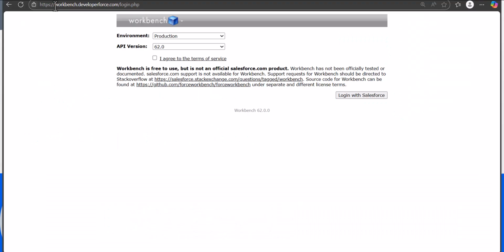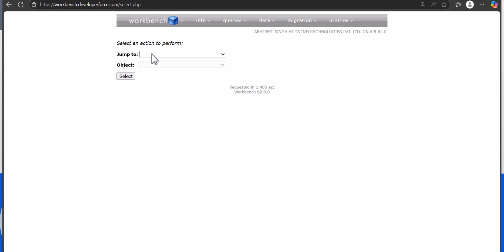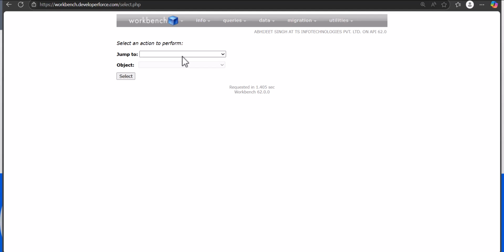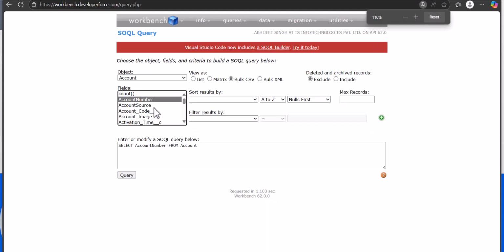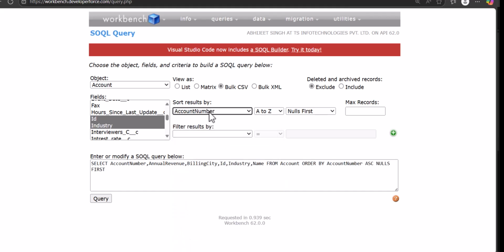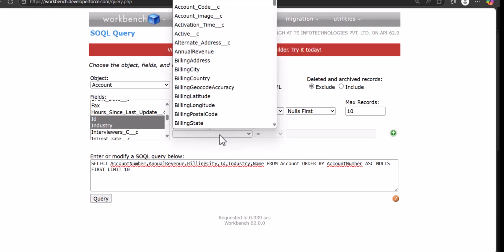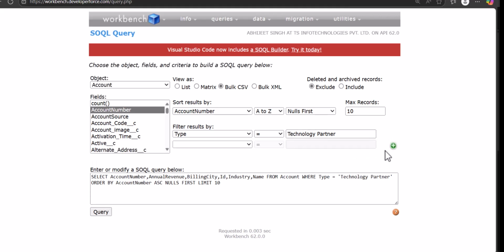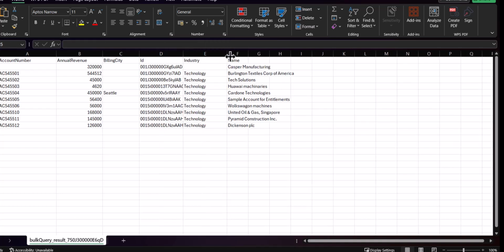Salesforce Workbench Data Export | Export Data Using Salesforce Workbench